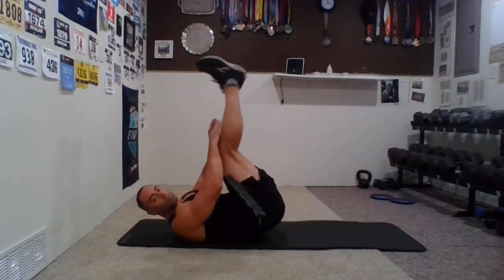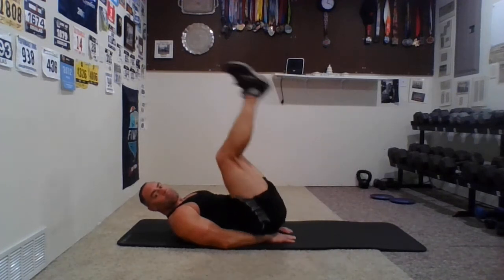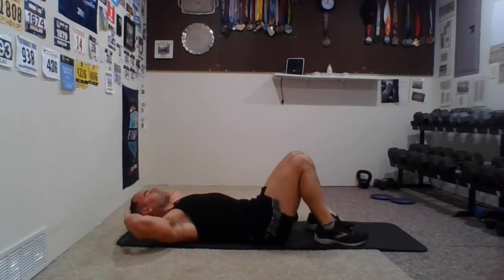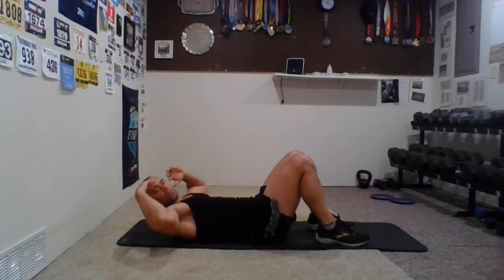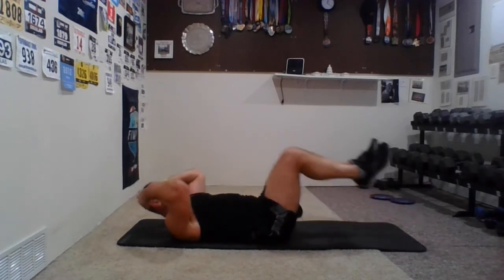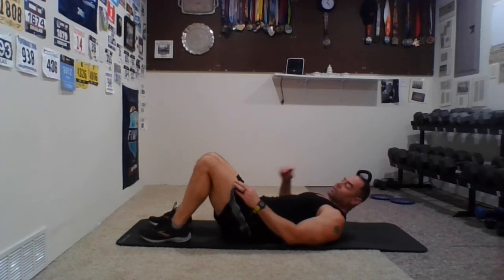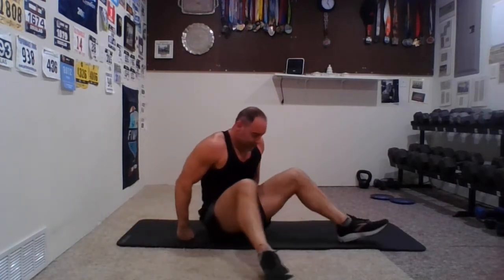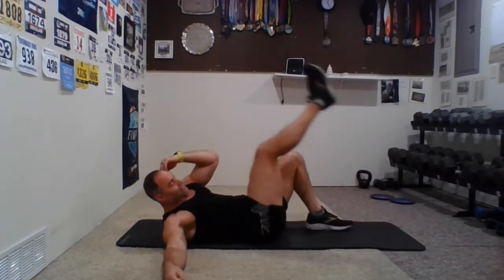Core and More, I like to ride my bike - good abdominal workout! No Equipment needed. Week 28